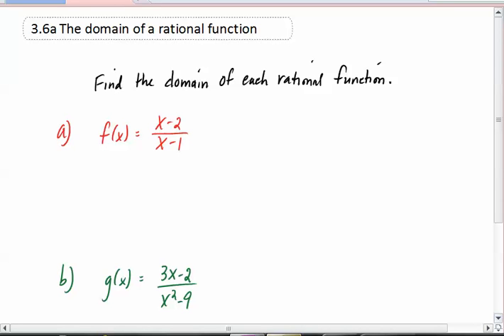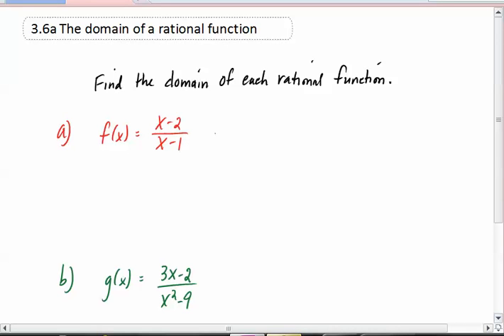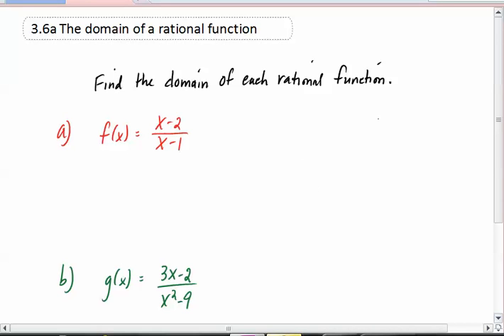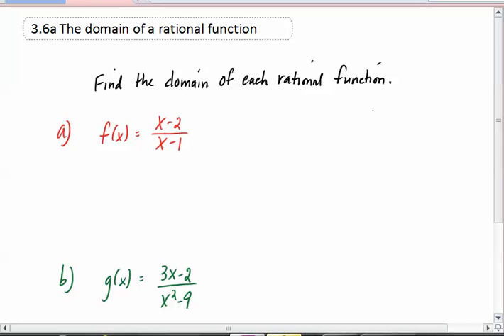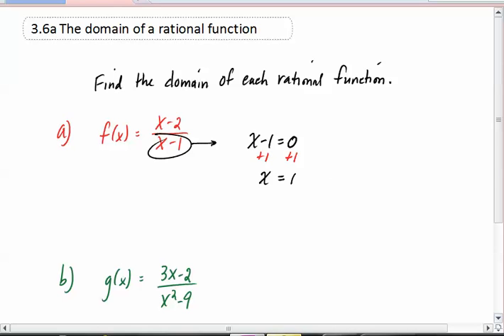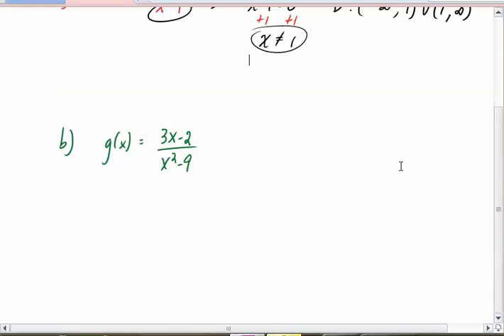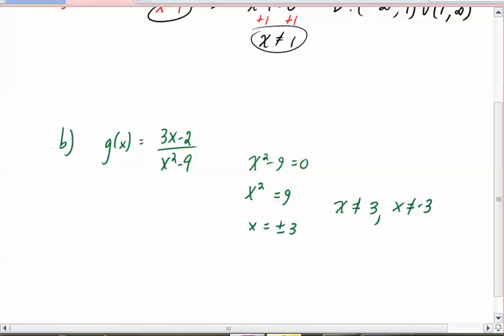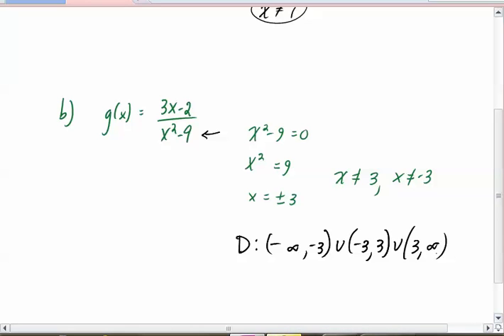3 6a The domain of a rational function